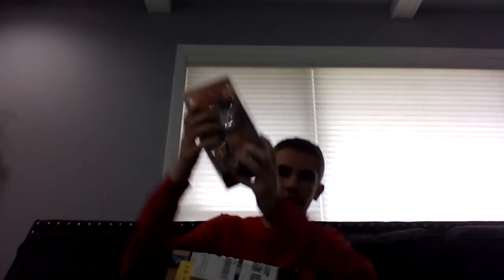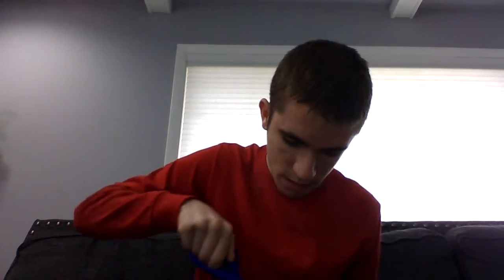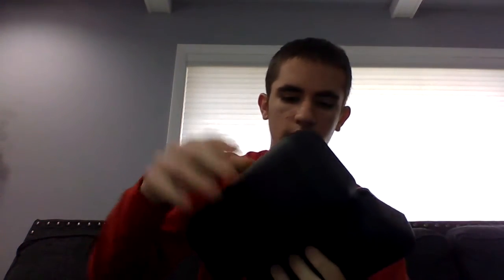JBL Flip 5 Bluetooth Speaker (Amazon unboxing!)